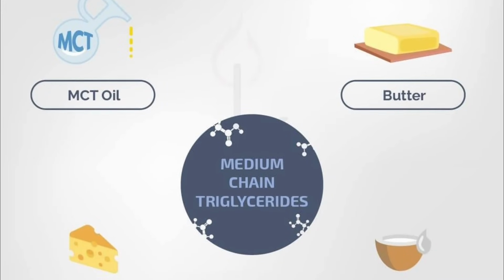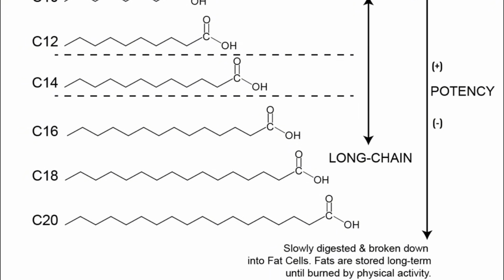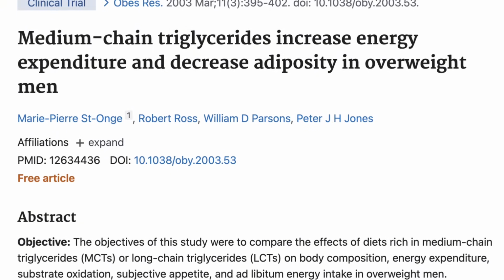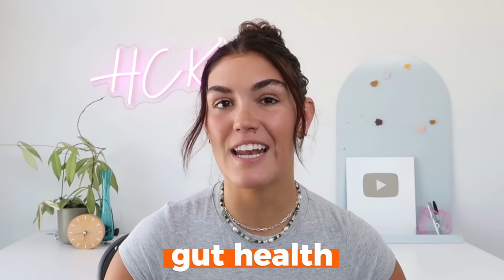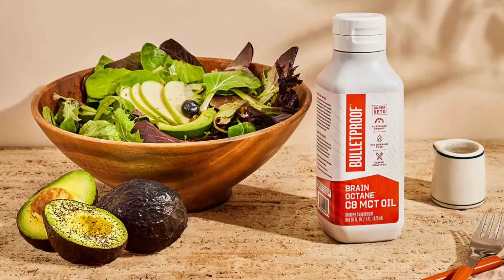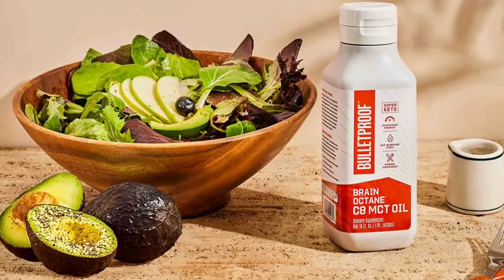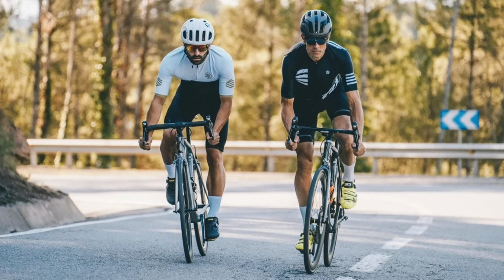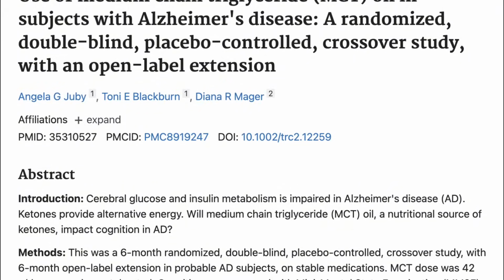Drink MCT Oil Every Day and This Will Happen!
Want to supercharge your daily routine and unlock the benefits of MCT oil? In this video, we'll dive into the amazing effects of drinking MCT oil every day. From boosting energy levels and enhancing brain function to supporting weight loss and ketosis, we'll explore the science behind this powerful supplement. Whether you're a keto enthusiast, a busy professional, or simply looking for a natural energy boost, incorporating MCT oil into your daily routine can have a significant impact on your overall health and wellbeing. We'll also cover how to use MCT oil, potential side effects, and tips for beginners. So, what are you waiting for? Start experiencing the benefits of MCT oil for yourself and take your health to the next level!

Hi, I’m Kait Malthaner (aka Health Coach Kait)! As a certified health and nutrition coach specialising in blood sugar control and reversing insulin resistance, I’m here to simplify your health journey. My videos cover topics like lowering blood sugar, A1c, and blood pressure, reversing insulin resistance and PCOS, weight loss, abdominal fat loss, and more. Getting healthy doesn’t have to be complicated—small changes lead to big results. Start reversing insulin resistance with me today!

0:00 Intro
0:25 What is MCT oil?
2:04 Benefits of MCT oil
4:11 How to use MCT oil
5:33 When to take MCT oil
6:29 The best type: C8 vs C10 vs C12
7:33 Does MCT oil cause digestive distress?
7:52 Can you take MCT oil if you’re not keto?8:08 Is MCT oil good for the brain?